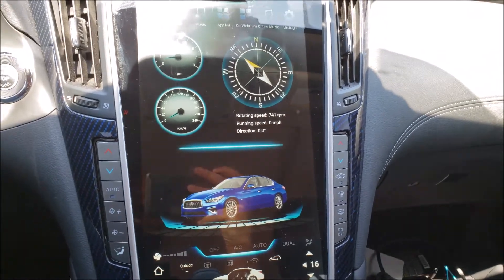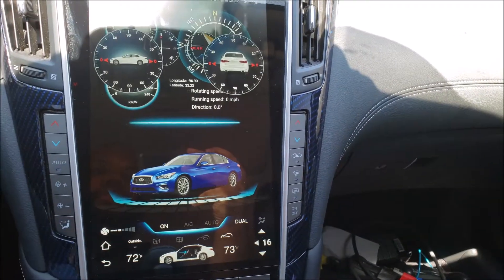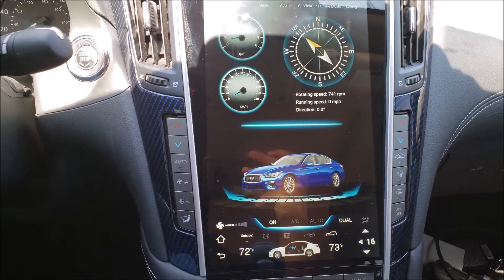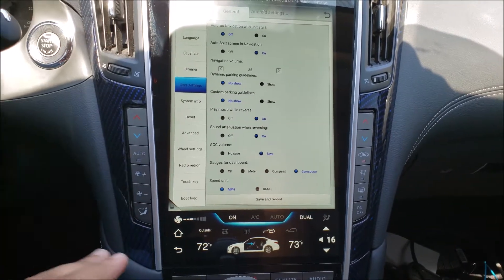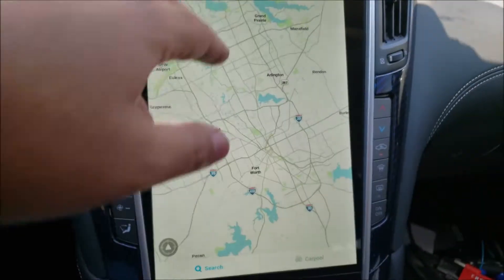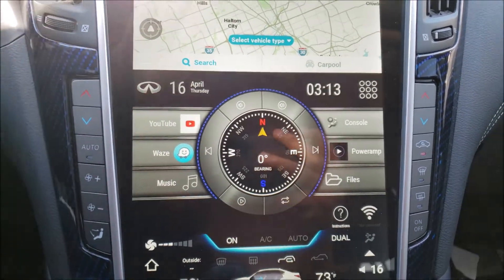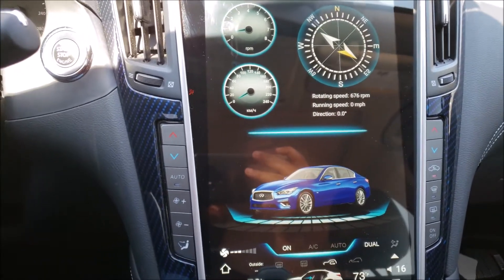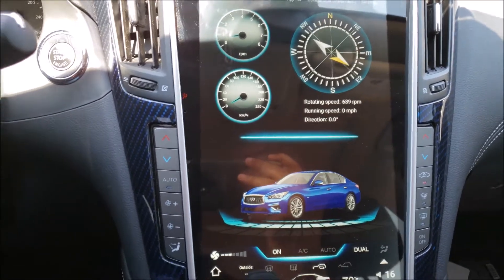MK.III SergeyOS Overview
The new SergeyOS is here and it has a load of features perfect for the MK.III. It's definitely something you're going to want to check out. Fullscreen, new themes, and so much more available and ready to check out.

Check out the Sergey OS by reaching out to Sergey Kozlov on Facebook. Tell him that ESigma sent you.